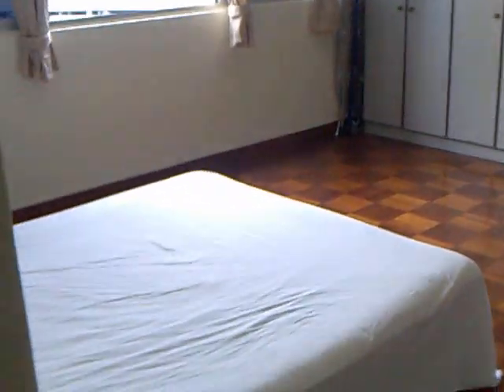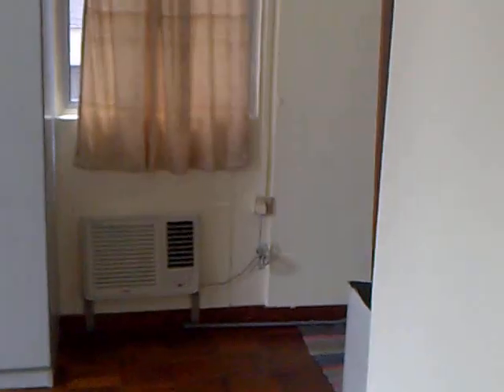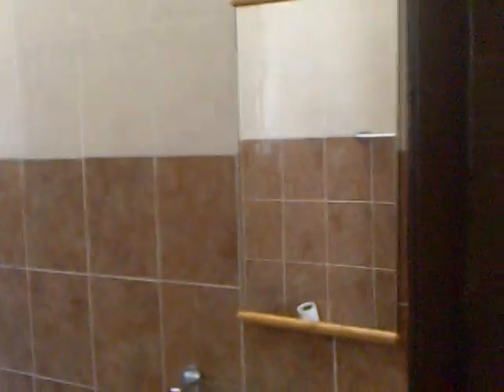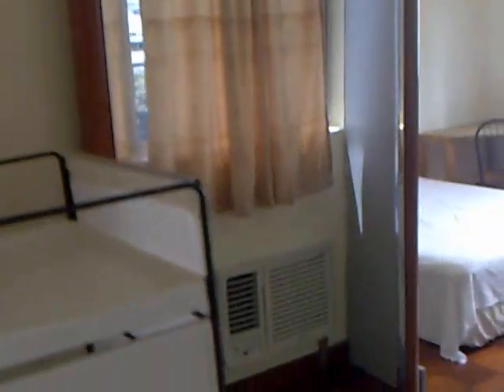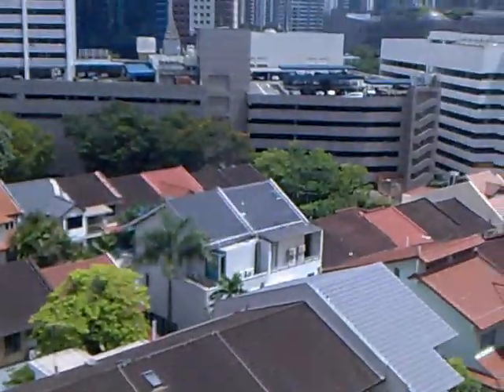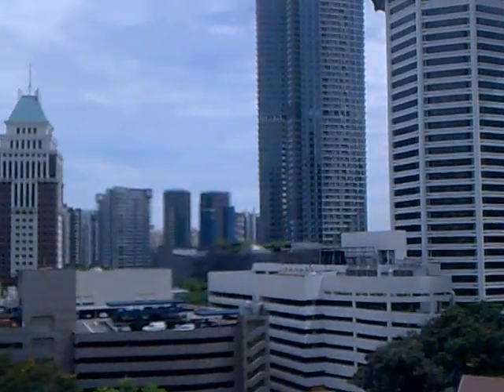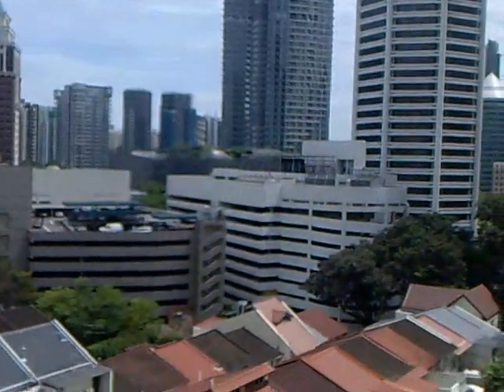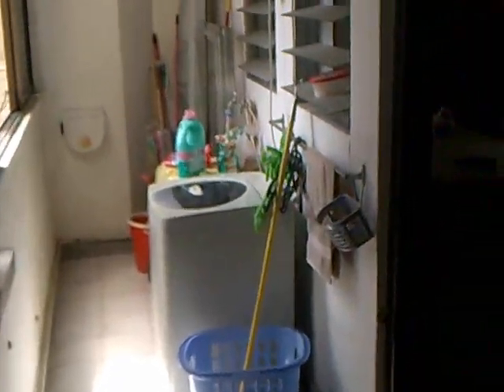Kim Sia Court